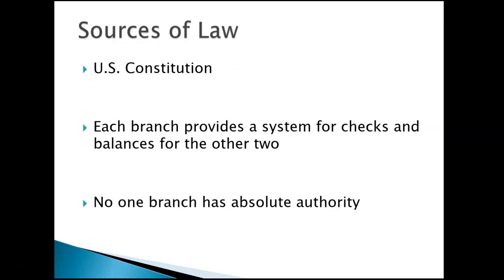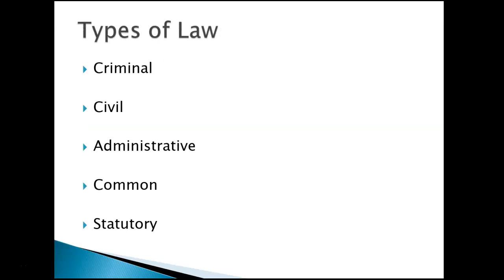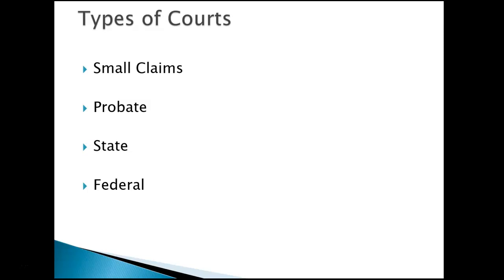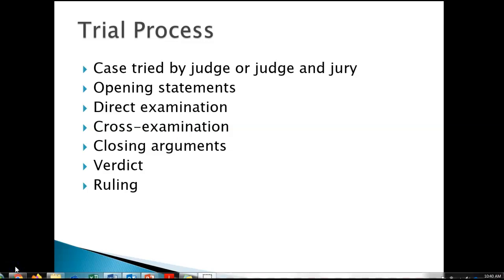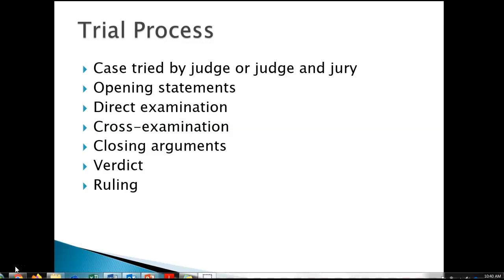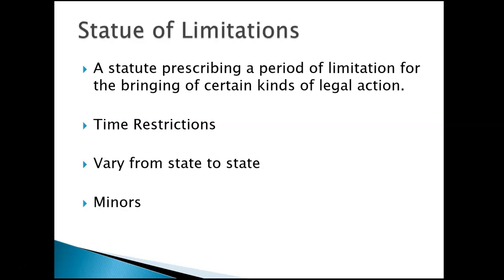ALH280 Law for HP